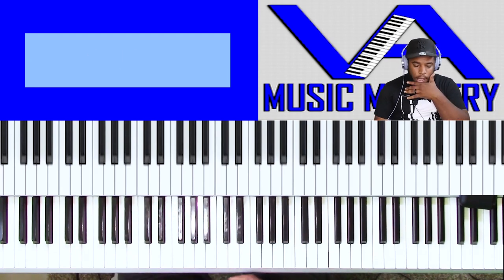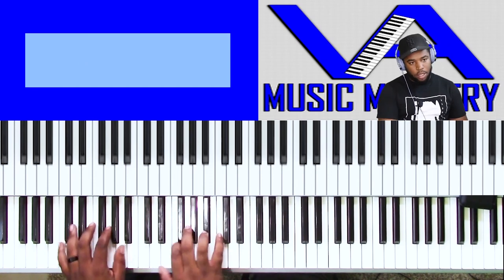By and By by Kenneth Martin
Jeremiah Chaney on keys